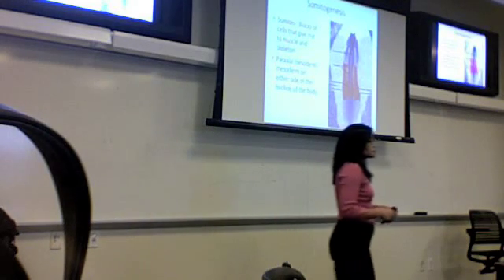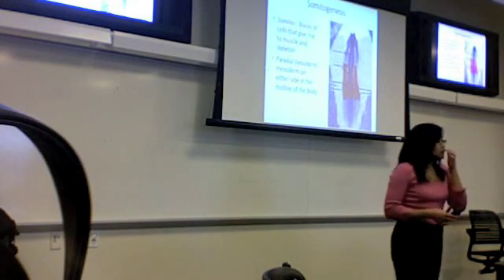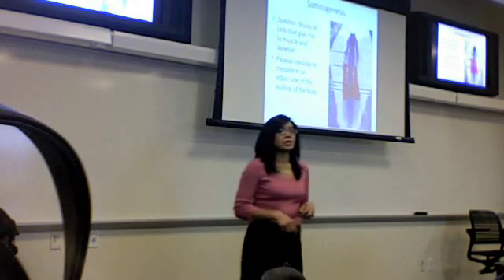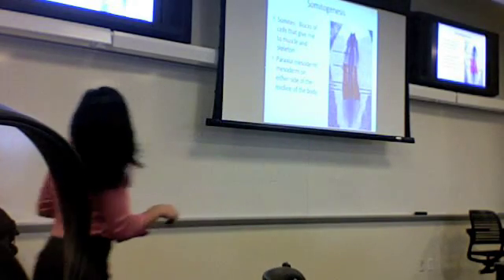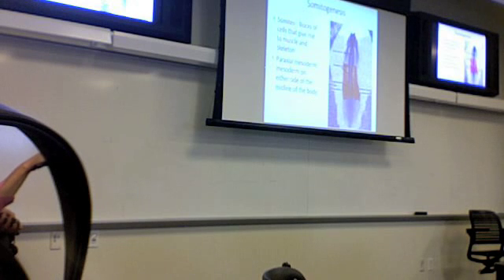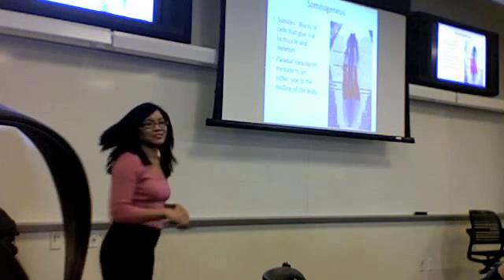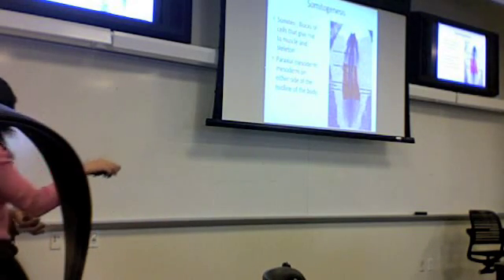bio 150 lecture 3/2 part 2